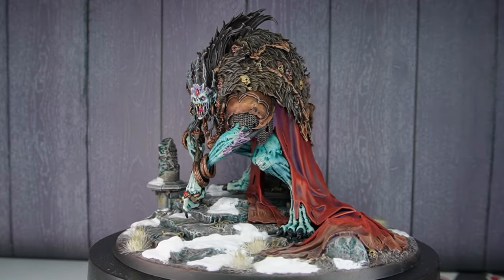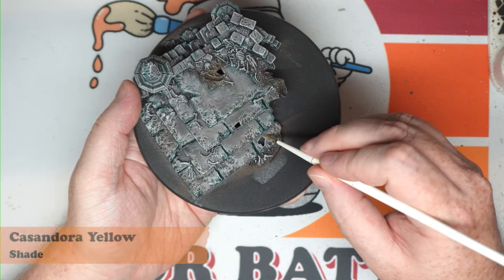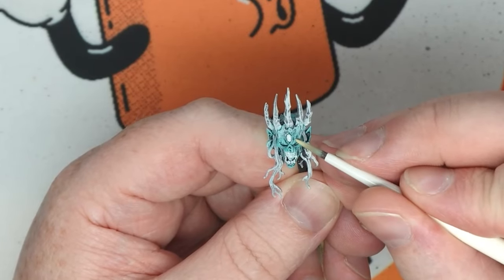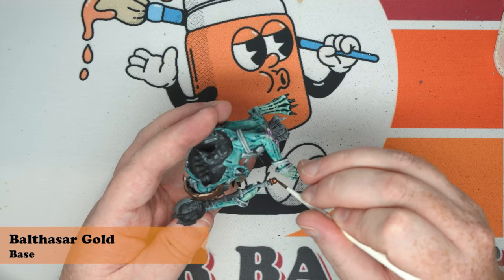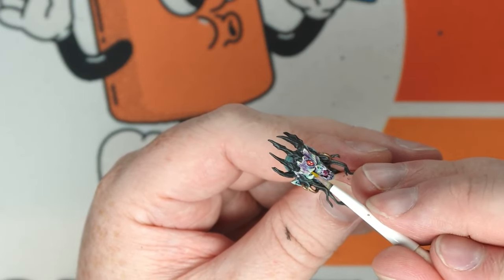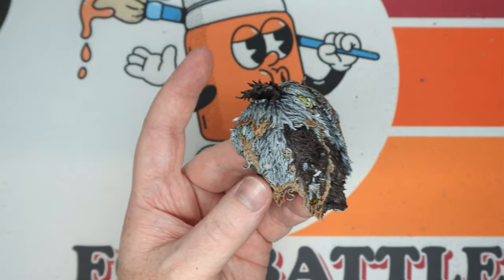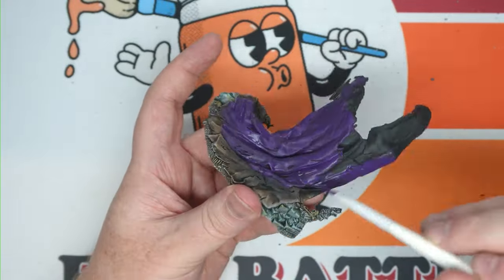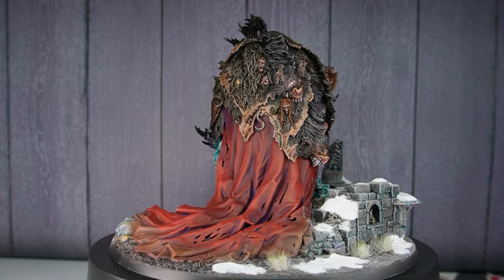How to Paint - Ushoran, Mortarch of Delusion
In this video we are painting Ushoran of the Flesh Eater Courts

- Slow Burn
- Album: Poles Apart
- Provided by Lofi Girl
– Watch: